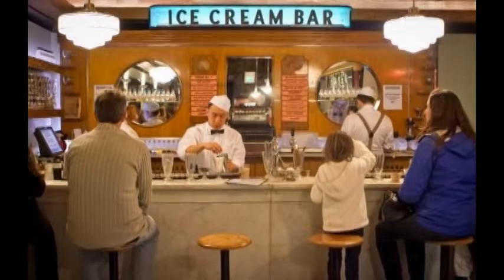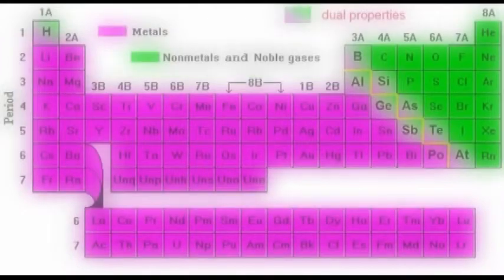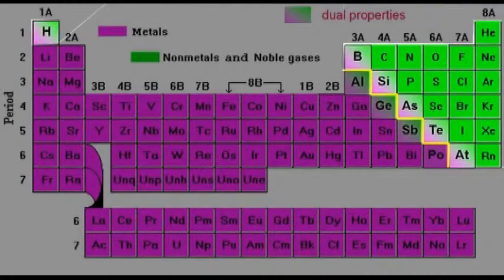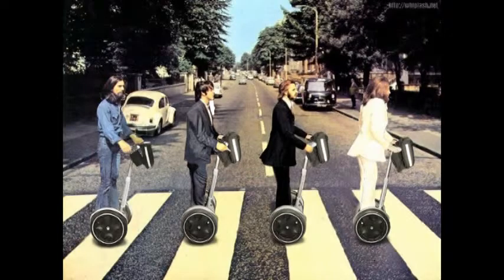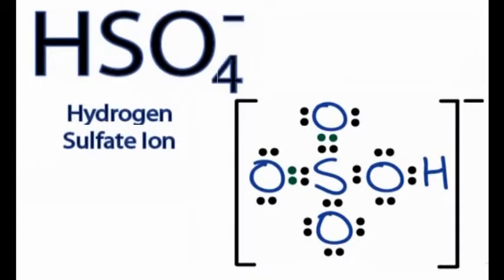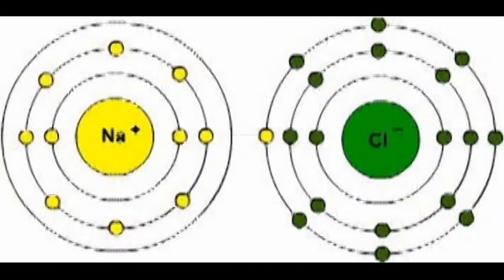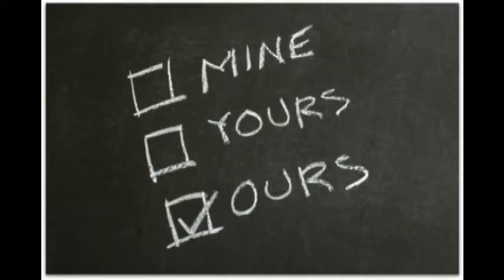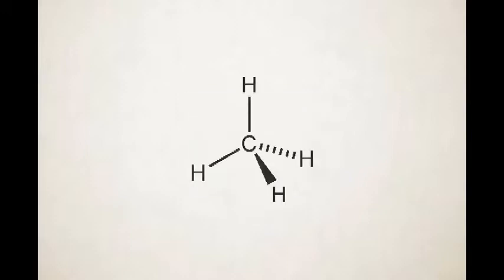Justin Chemistry Project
Chemistry Project for Heritage Co-Op